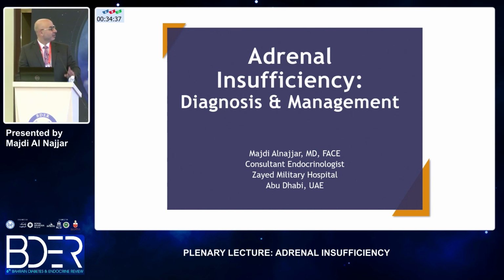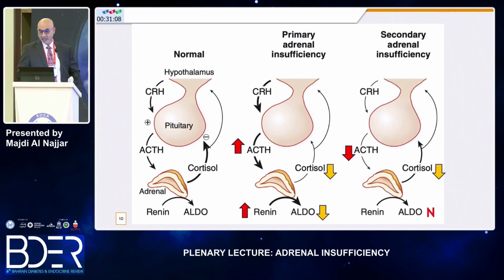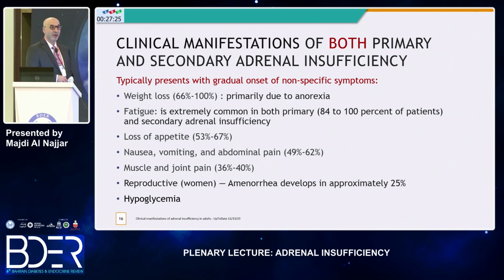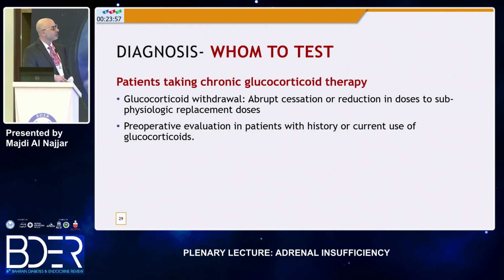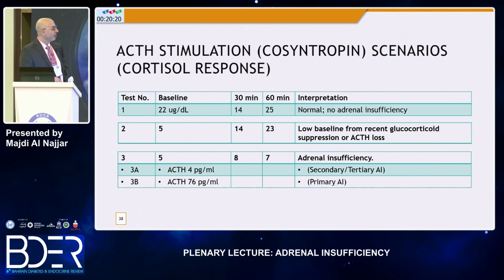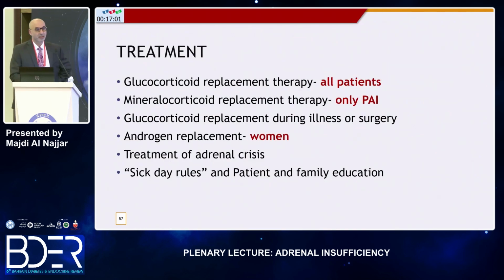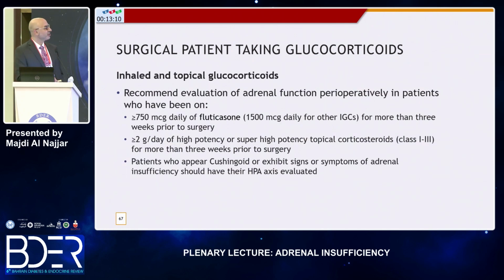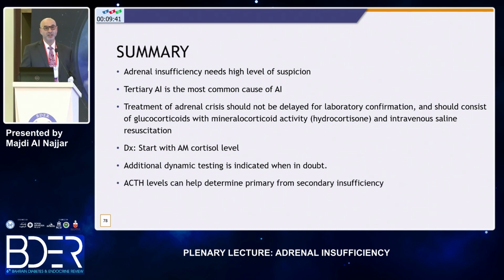15 Majdi Al Najjar PLENARY LECTURE ADRENAL INSUFFICIENCY